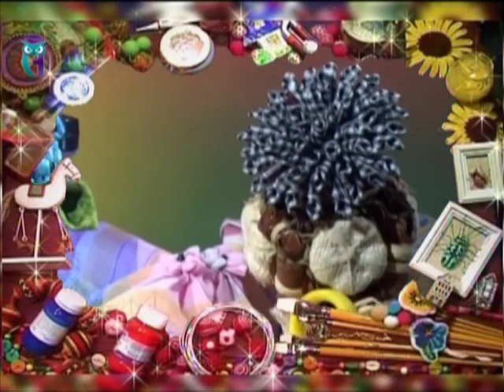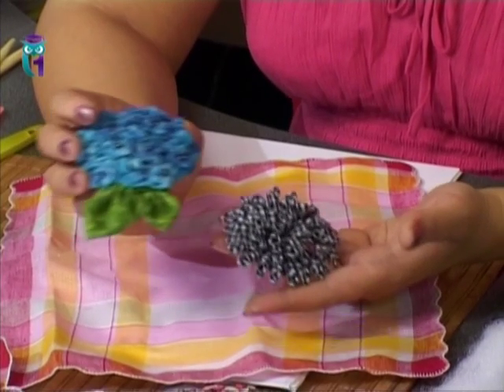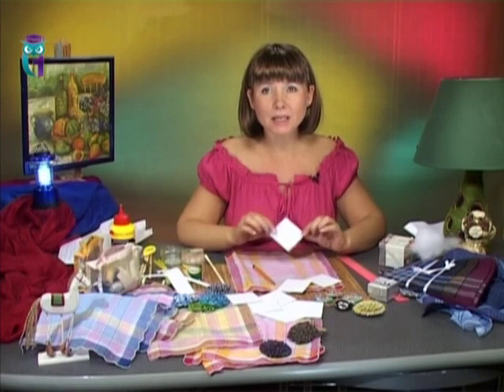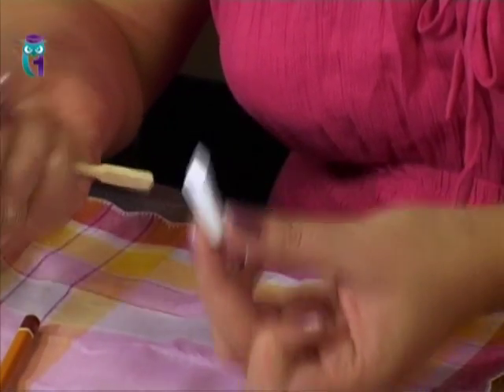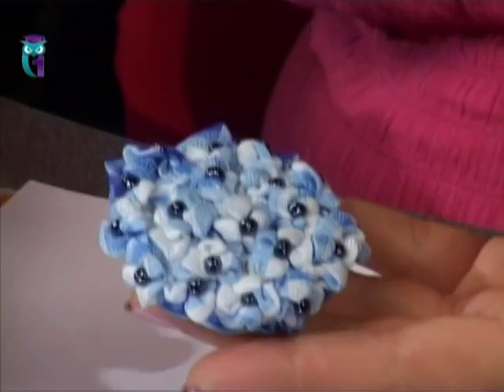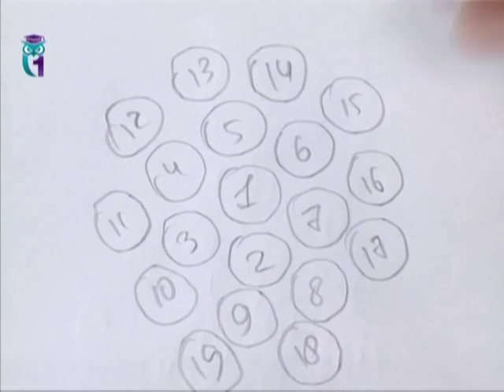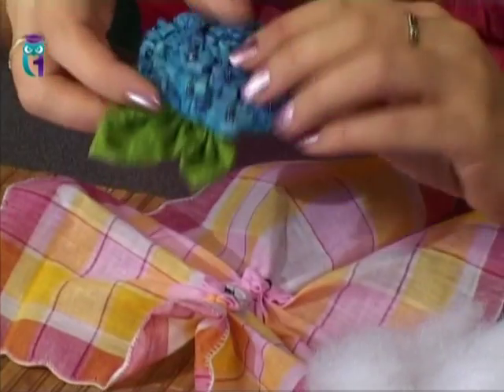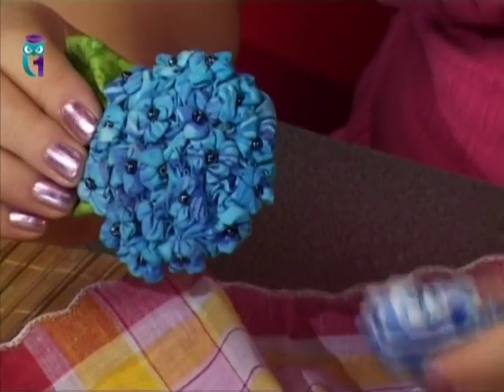Create the remarkable brooches "Komono" from the handkerchiefs. Diy. Handmade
The program "Diy. Handmade'. Komono's style. Natasha Fohtina. Broadcast from the 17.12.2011. The other programs "Diy.